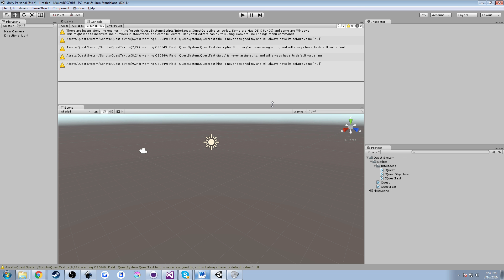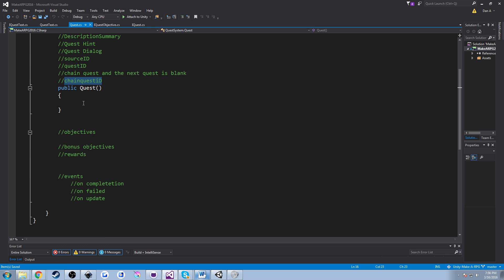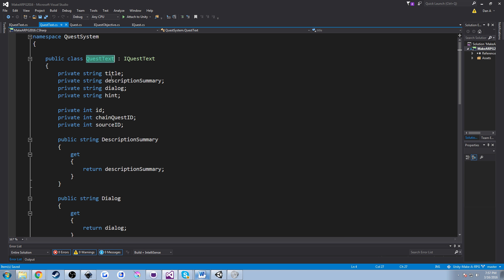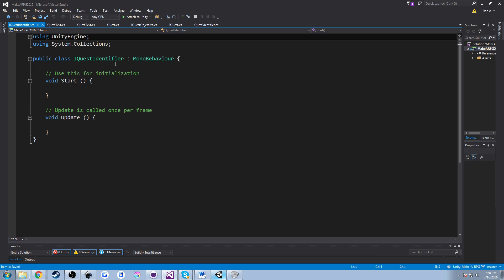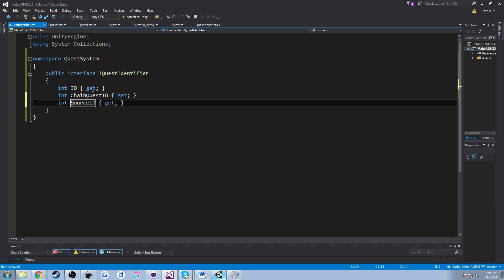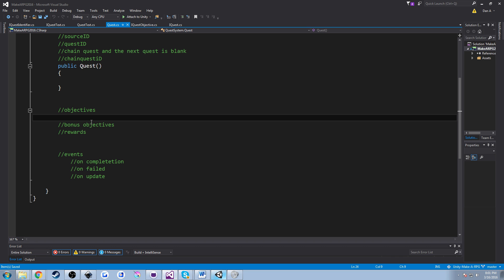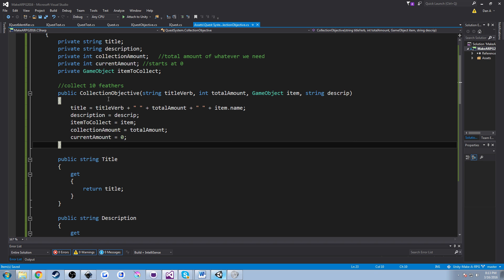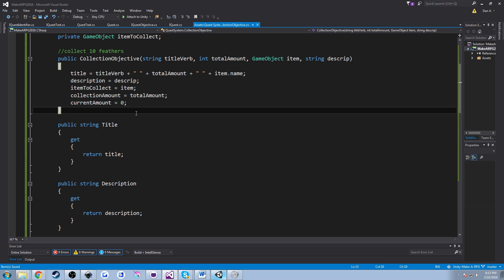Make An RPG 2016 Ep 2 : Quest System[Unity, C#]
Second episode building our quest system!

Cheers!